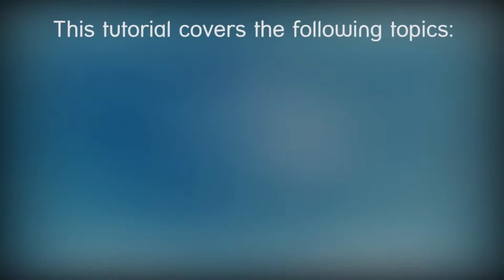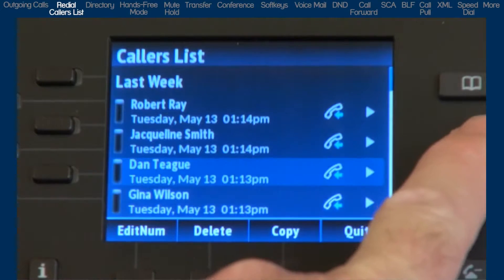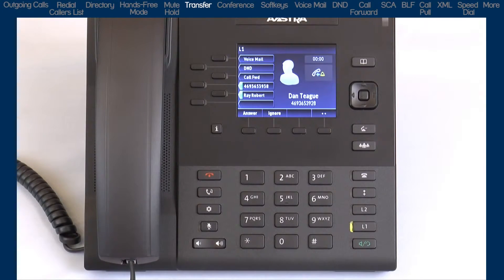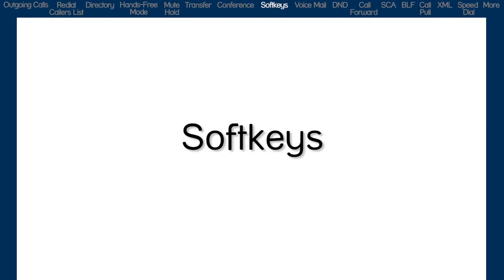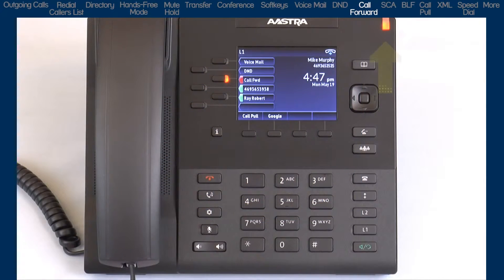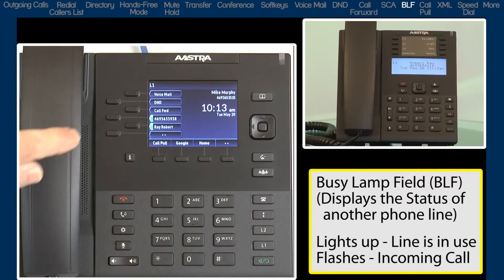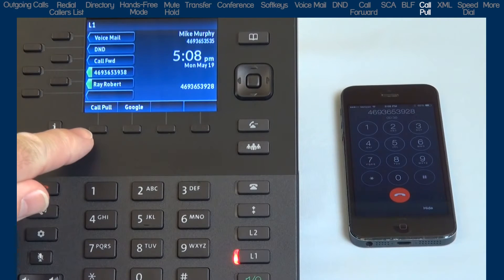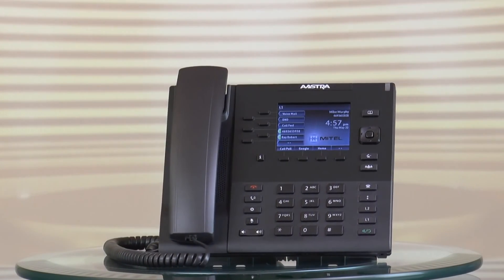Mitel 6867 Cloud Phone End User Training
Learn how to use your Mitel 6867 SIP phone for MiCloud Office phone systems